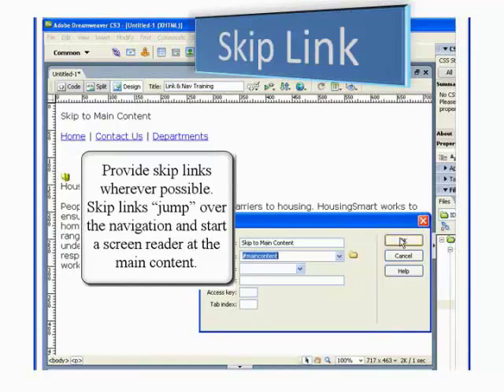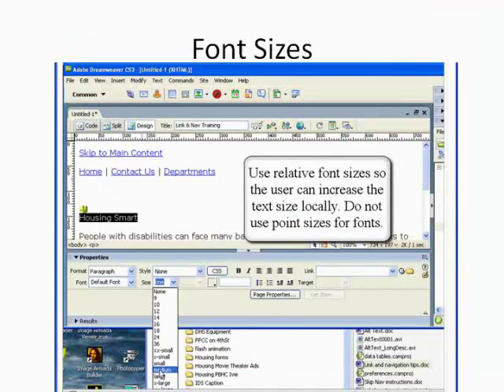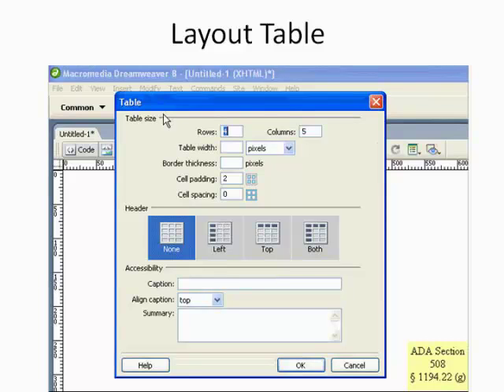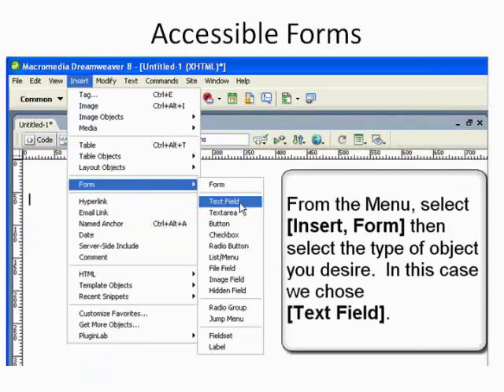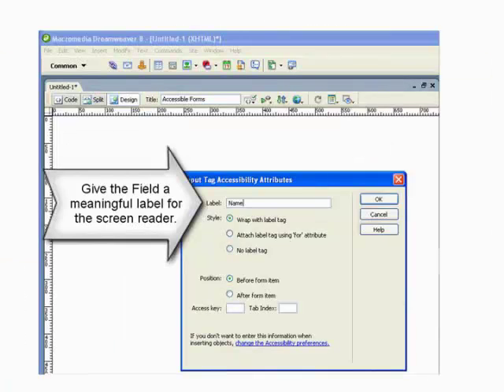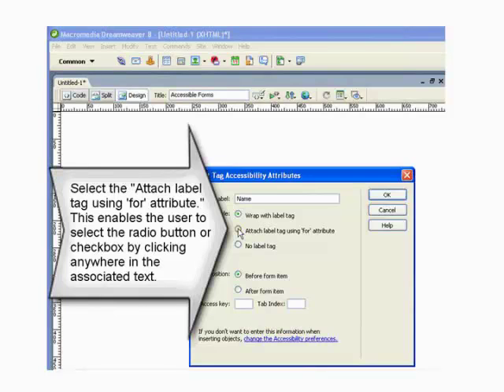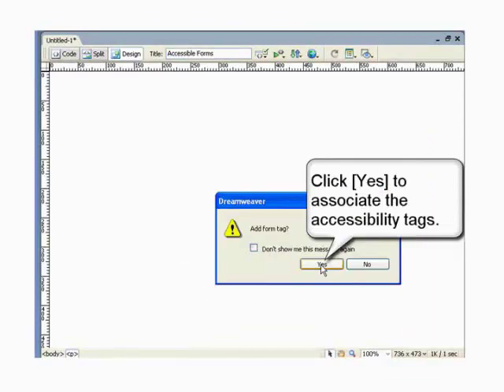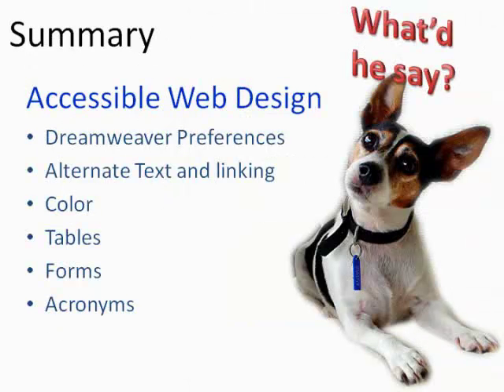BoltOfLightning4of4.mp4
a webinar focusing on disability awareness for media professionals